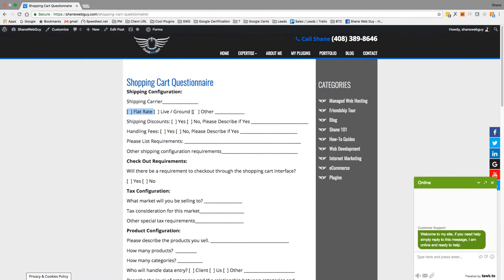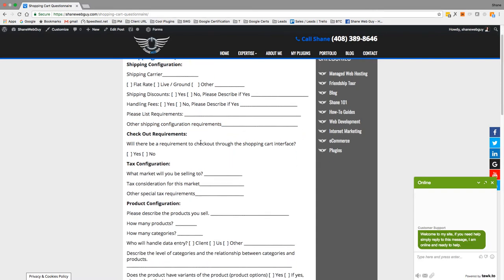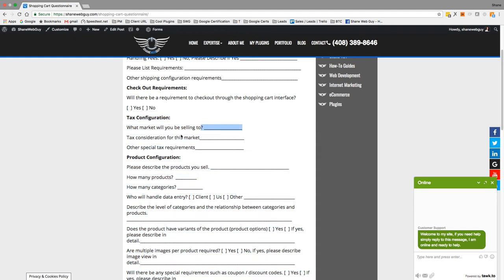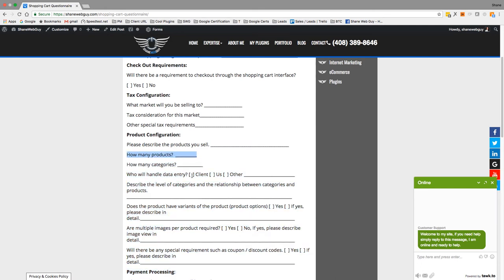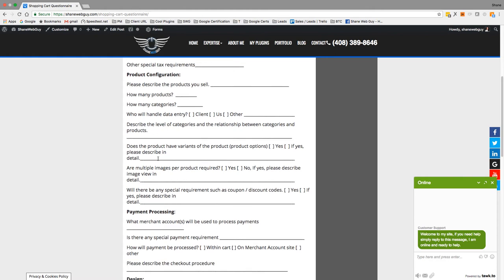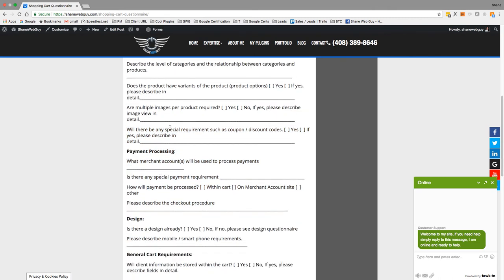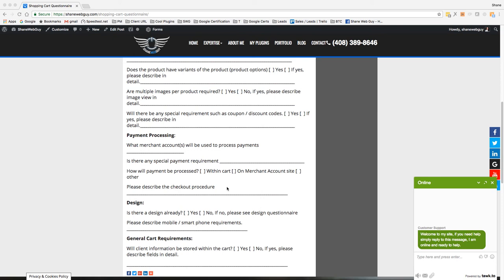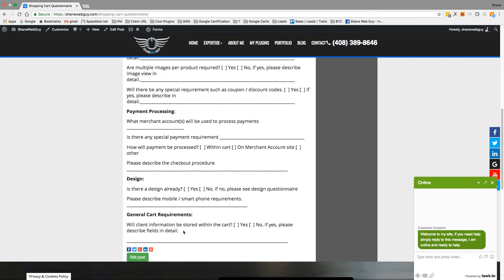Video Guide for Gathering Details for a Shopping Cart Development Project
I made this video in conjunction with my blog to explain how to gather the appropriate information to determine the development and setup requirements for a shopping cart website .